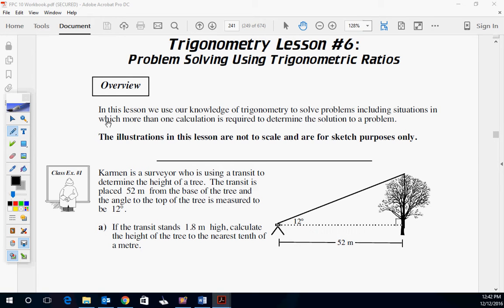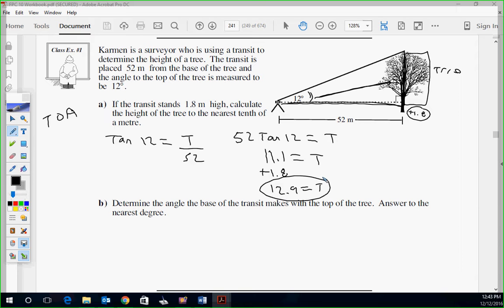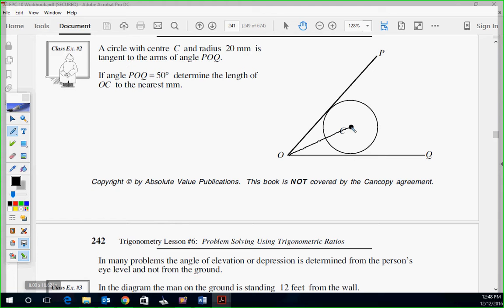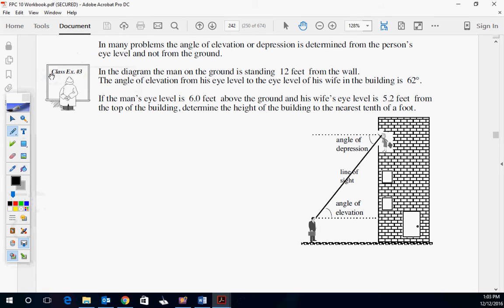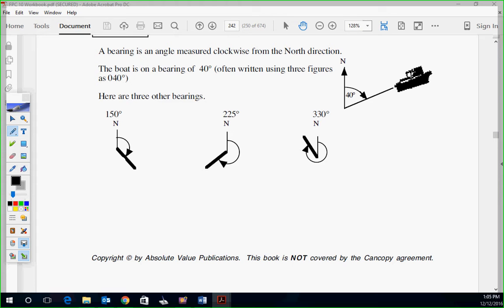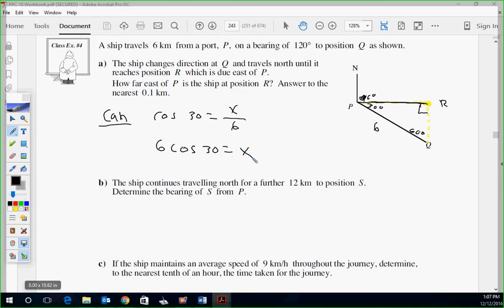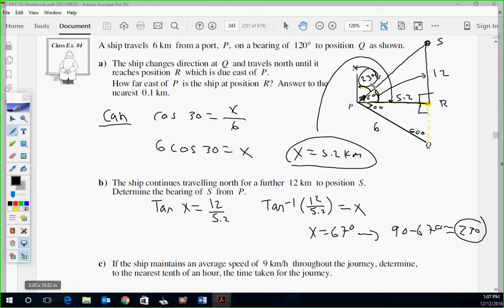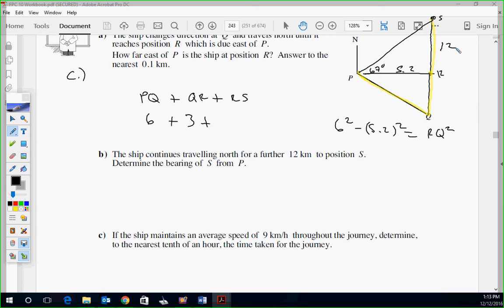Unit 6 Lesson 6- Applied Trig problems part 1 (Math10)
Applied Trig Problems part 1